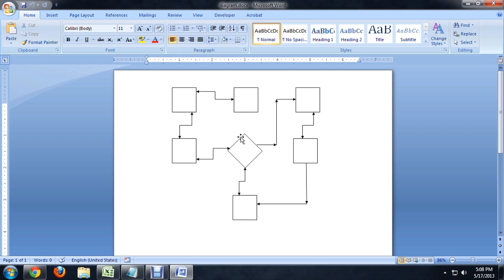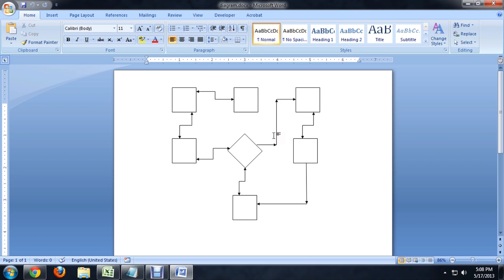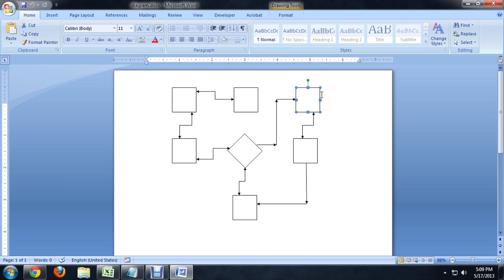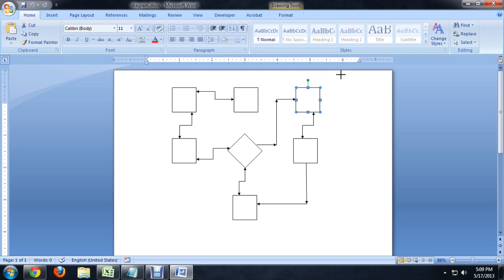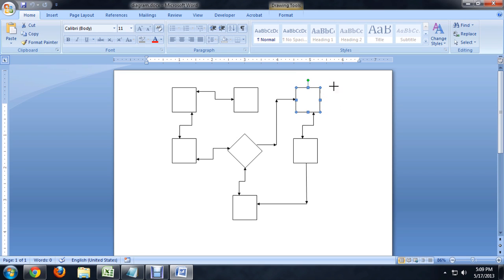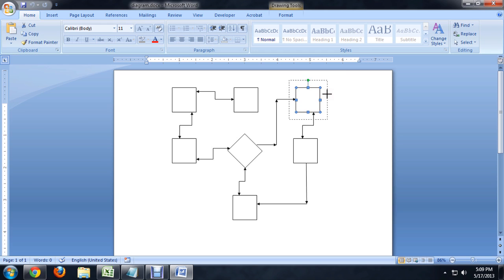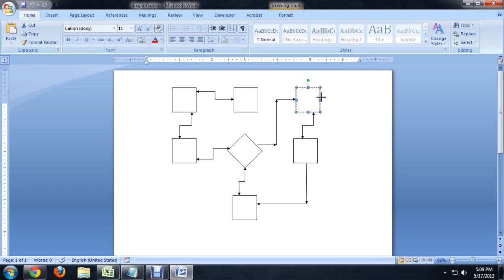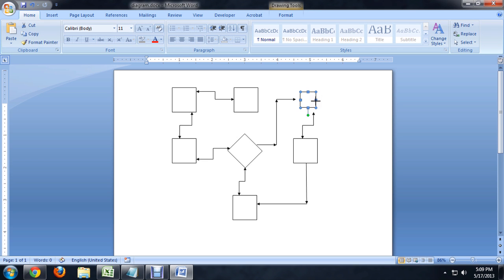How to Enlarge a Shape of an Organizational Chart in Microsoft : Tech Niche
Enlarging a shape of an organization chart inside Microsoft Word is something that you can do with a number of pre-installed shape selections. Enlarge a shape of an organizational charge inside Microsoft Word with help from a computer science and media production professional in this free video clip.